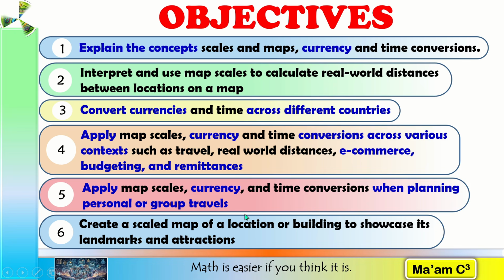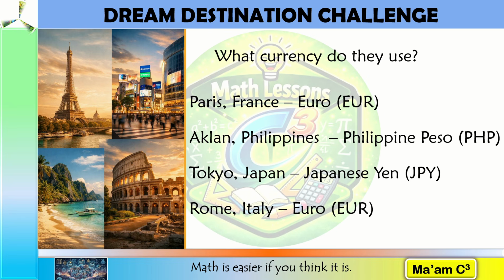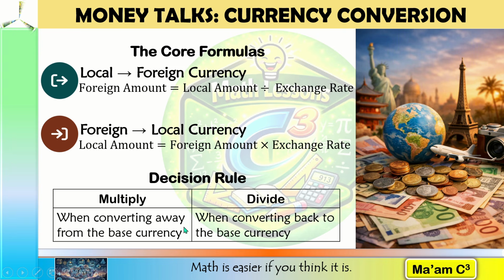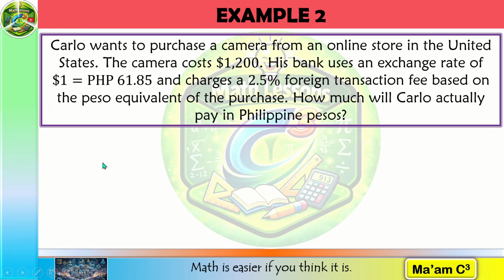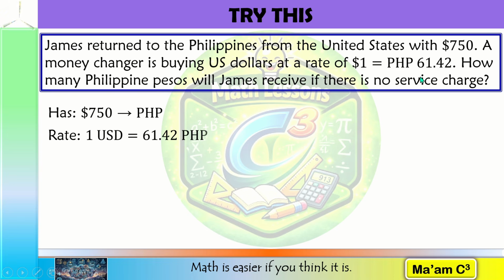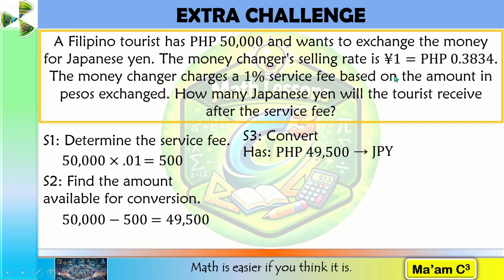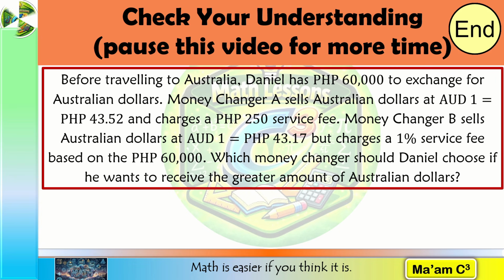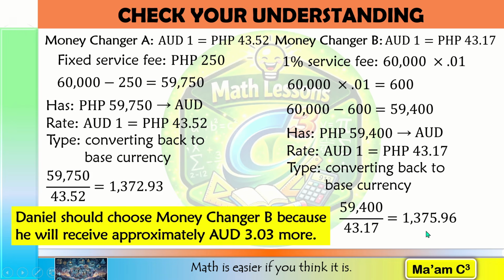Part 2 of Converting Currencies and Time, and Using Scales in Maps in Travelling Decision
In this lesson, we will explore Currency Conversion and learn how mathematics can help us make smart decisions when traveling, shopping online, budgeting, and handling international transactions. 🌍💰

You will learn how to:
✅ Understand important terms such as currency, exchange rate, base currency, and quote currency
✅ Convert Philippine pesos to foreign currencies and vice versa
✅ Determine when to multiply or divide when converting currencies
✅ Solve real-life problems involving exchange rates and service fees
✅ Compare money changers and determine the better financial option
✅ Apply currency conversion to practical situations involving travel, online shopping, and budgeting

Happy learning!